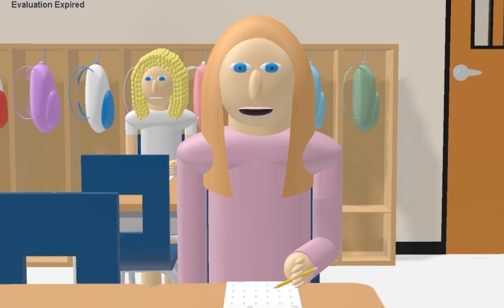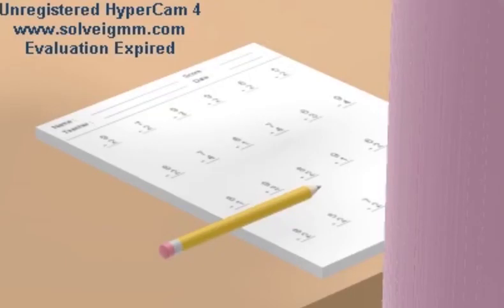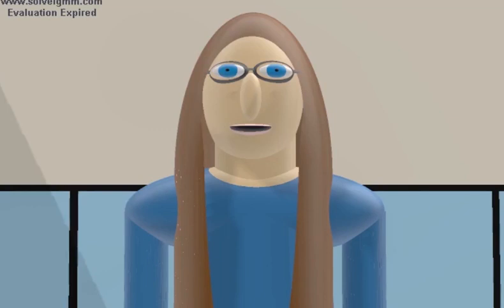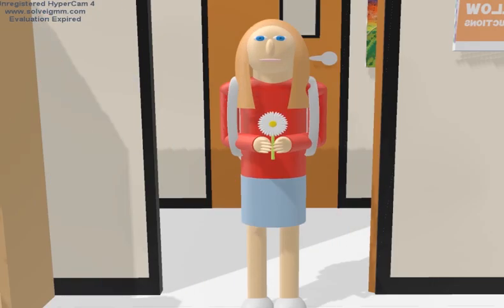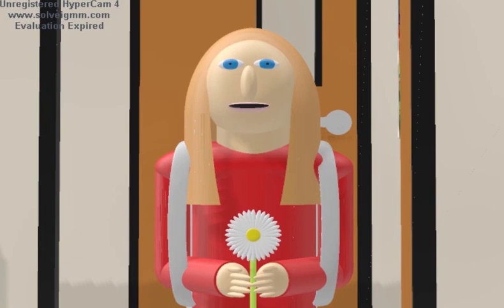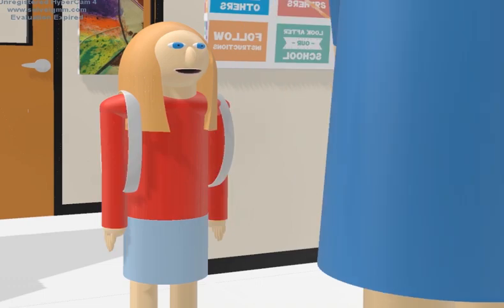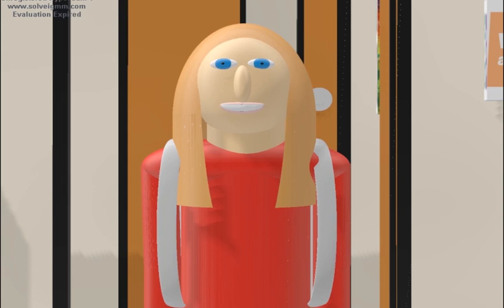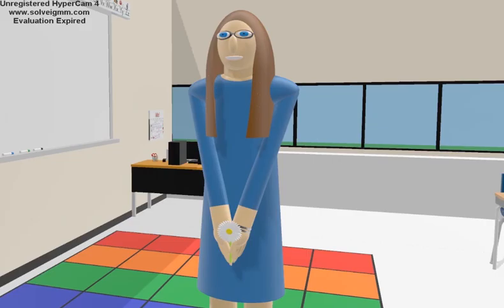My CGI-Animated Teacher Appreciation PSA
Teachers are the ones who shape our future. They’re nice, friendly and supportive of their students, they teach us many valuable lessons, they’re always there for us when we need them and they overall change our lives for the better. In this inspirational animated short, 1st grader Addie shows appreciation and gratitude for her teacher, Miss Hudson. Along the way, she discovers her own unique, special way to show that gratitude.
Made by Alexa Girard

Mr. Turtle by The Green Orbs

Sound effects from Freesound and FreeSFX